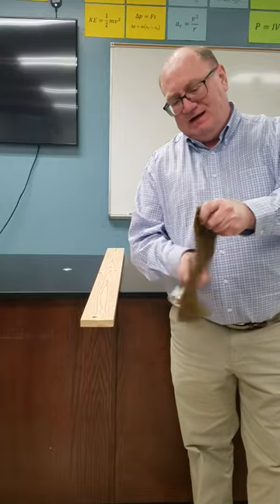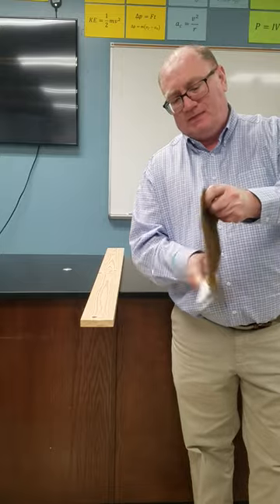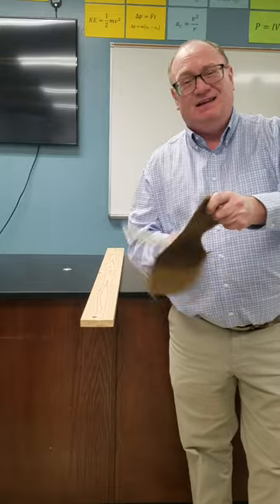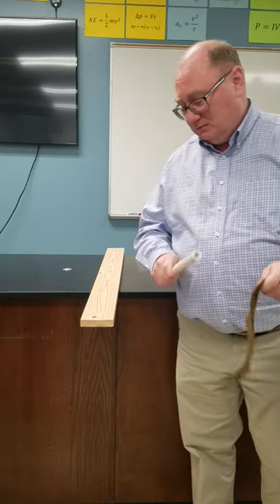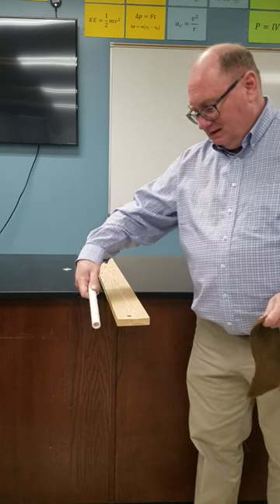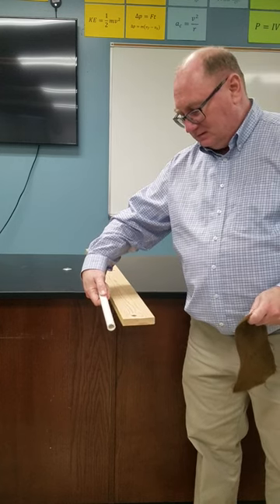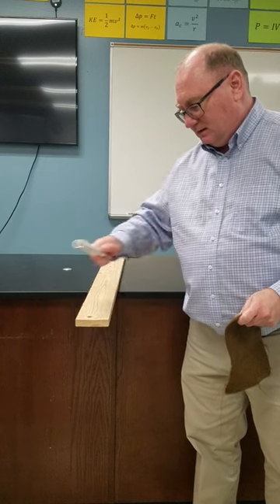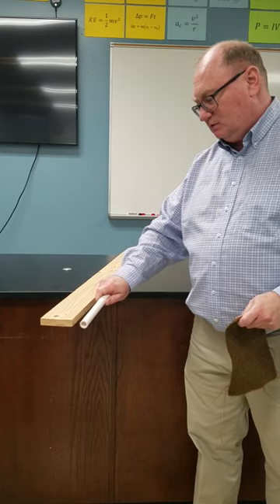Static Electricity vs Wood Plank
The force between charges can be extremely strong. But, is the static charge created by rubbing a PVC pipe against a wool cloth strong enough to move a 1 inch by 4 inch board balanced on a watch glass?

For how to solve Coulomb's Law problems check out this video